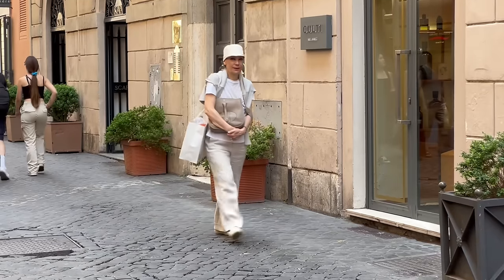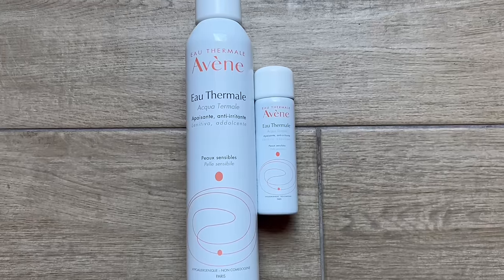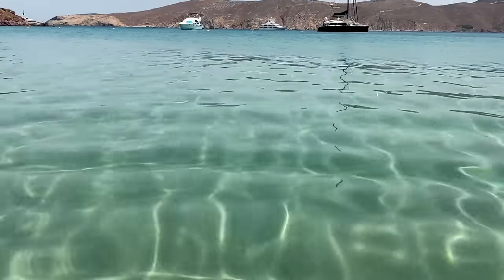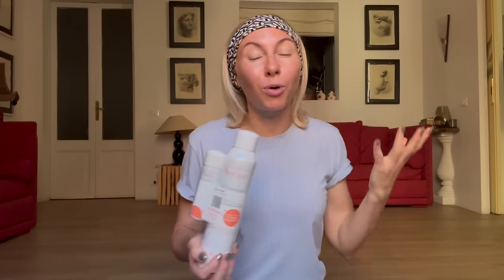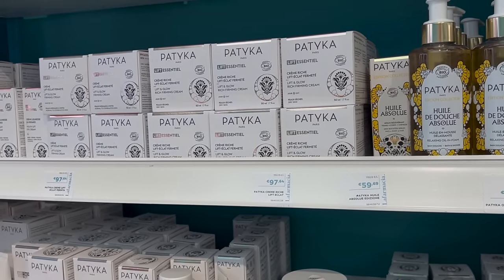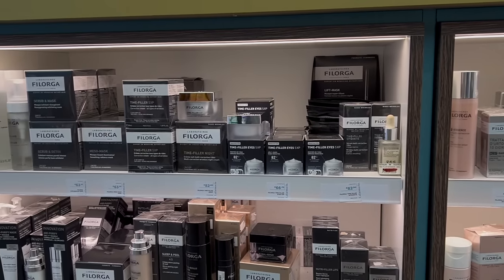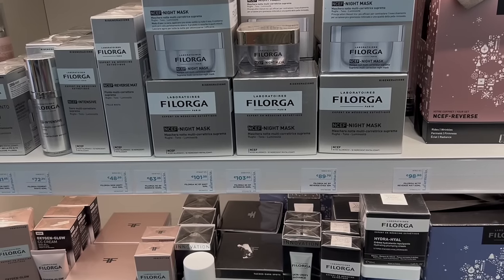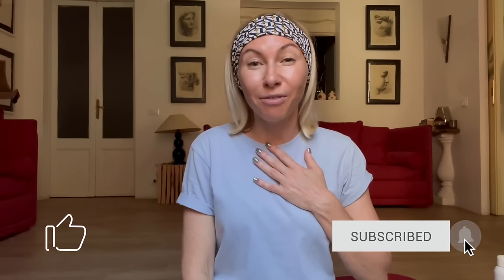ITALIAN PHARMACIES MUST HAVES - 7 Beauty Products You MUST Buy In Italy I Italy Travel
These Italian pharmacies must haves are beauty products that you must buy in Italy during your next Italy travel. When you visit Italian pharmacy or French pharmacy, these french skincare products and Italian skincare products are an absolute must.

In this Italian pharmacy haul I will share with you Italian skincare secrets and French skincare secrets, skincare tips and skincare routine. As we go inside an Italian pharmacy, I will share with you information on french brands and Italian brands like Nuxe, Nuxe oil, Avene, La Roche Posay, Filorga, Patyka, Eucerin, Skinceuticals and much more.

If you plan to travel to Italy or travel to France, these Italian pharmacy products or French pharmacy products are a must!

PRODUCTS MENTIONED:
Avene Thermal Spring Water:

To get an appointment: @Lafarmaciapuntoofficial (IG)
📍 Spanish Steps (Piazza di Spagna)

TO BOOK FOOD TOURS IN ROME:

Truly Italian! Day Food Tour
Truly Italian! Evening Food Tour

For more ITALY TRAVEL TIPS:

ITALIAN PHARMACIES MUST HAVES (Part 2)- 7 Beauty Products You MUST Buy In Italy I Italy Travel

MUST-HAVE SUMMER SUNSCREENS FROM EUROPE - Your Skin Will Have the BEST SUMMER YET! I Skincare Haul

THINGS TO KNOW BEFORE YOU TRAVEL TO ROME - TOP 10 Local Tips! I Rome Travel Guide I Rome, Italy

NEW Top 10 Things To Do in ROME - Food, Attractions, Travel Tips I Rome Travel Guide I Italy Travel

HOW TO PLAN YOUR FIRST TRIP TO ITALY - EVERYTHING You Need to Know! I Italy Travel

BEST STREET FOOD IN ROME -What to Eat in Rome, Italy! I Street Food in Italy I Italian Food

HOW TO TRAVEL ITALY ON A BUDGET I Italy Travel Tips and Advice I Budget Travel Tips I Italy Travel

ROME: HOW TO USE ROME SUBWAY- WATCH BEFORE You Travel to Rome! I Rome Travel Guide I Rome, Italy

WHAT TO DO IN ROME THAT NOBODY KNOWS! - MUST-WATCH Before You Travel to Italy I Rome Travel Guide

WHAT TO DO IN ROME THAT NOBODY KNOWS! (Part II) - MUST-WATCH Before You Travel to Italy I Rome, Italy

While we do our best to research the content we present, we cannot guarantee the accuracy of the information in our videos and it may contain our opinions. Nothing in our videos is intended to serve as advice.

We frequently discuss topics related to travel. Your experience with the same providers mentioned may differ from that depicted on our videos.

All information is provided "as is" without any representations or warranties, express or implied. You understand and agree that you are fully responsible for your use of the information provided in our videos. We make no representations, warranties, or guarantees. You understand that results may vary from person to person. We assume no responsibility for errors or omissions that may appear on the Website.